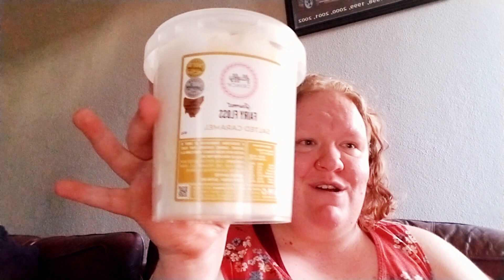hey it's Karlee here and this is our Candy Review video!!!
big thank you to Canberra candy for supplying these awesome products!! and welcome to our little town!!